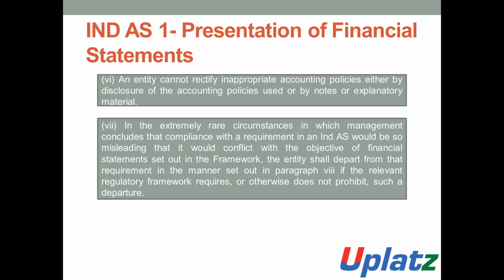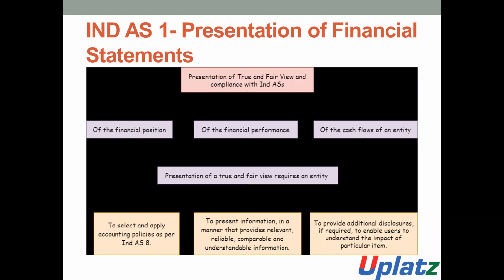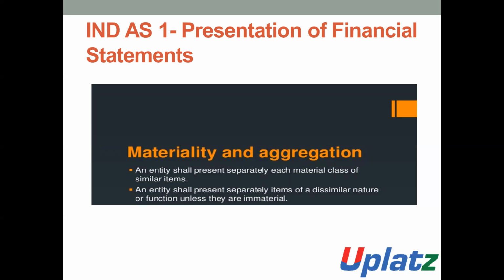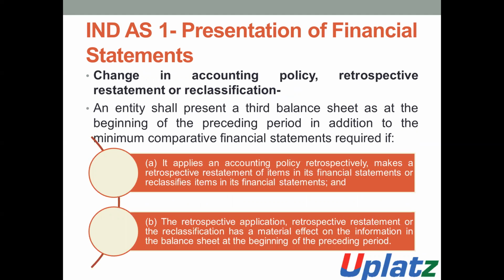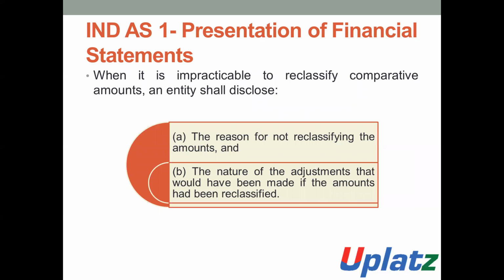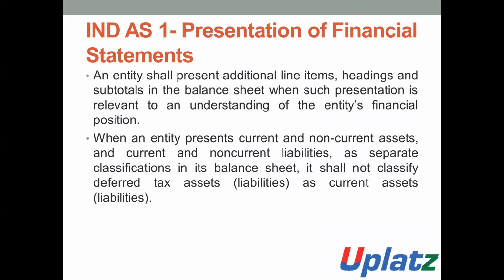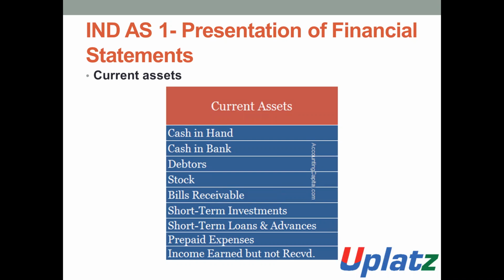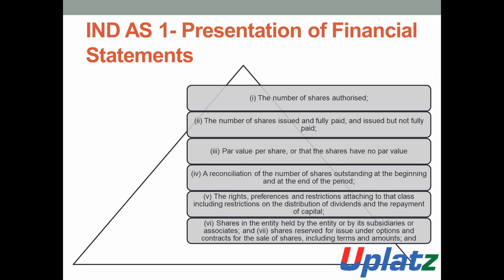IND AS 1 - Presentation of Financial Statements - part 2 | Indian Accounting Standards | Uplatz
| In this video by Uplatz, you will learn about Ind AS 1 (Presentation of Financial Statements) of the Indian Accounting Standards. This is part-2 of the three part series on Ind AS 1.

IND AS 1 - Presentation of Financial Statements is an accounting standard that outlines the requirements for the presentation of financial statements. The standard sets out the overall requirements for the preparation and presentation of financial statements, including the content, structure, and minimum requirements for financial statements.

The main objective of IND AS 1 is to ensure that financial statements provide relevant and reliable information about an entity's financial position, performance, and cash flows that are useful to a wide range of users for making economic decisions.

The standard requires entities to present a balance sheet, income statement, statement of changes in equity, statement of cash flows, and notes to the financial statements. These financial statements should provide information about the entity's assets, liabilities, equity, income, expenses, gains, and losses.

IND AS 1 also outlines the principles for the presentation and classification of items in the financial statements. For example, it requires entities to present assets and liabilities as current or non-current based on their expected realization or settlement date. It also sets out the requirements for the presentation of income and expenses in the income statement and the disclosure of significant accounting policies and estimates.

Thus, IND AS 1 is an important accounting standard that provides guidance on the preparation and presentation of financial statements, ensuring that they are useful, relevant, and reliable to a wide range of users for making economic decisions.